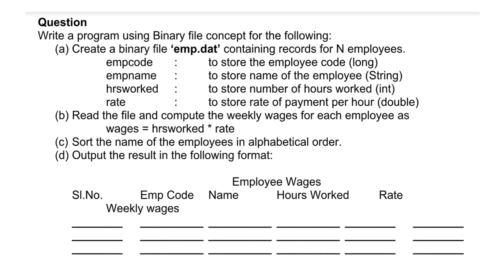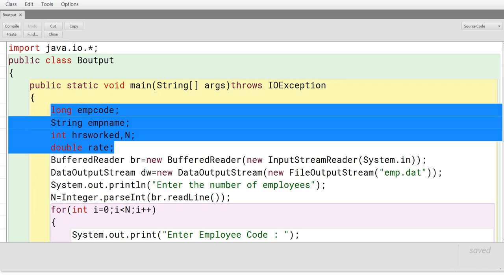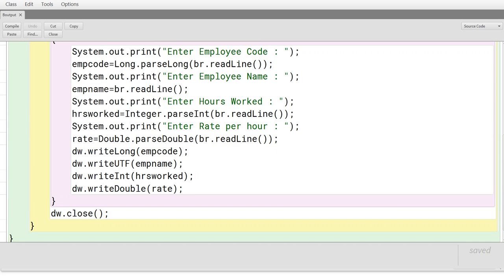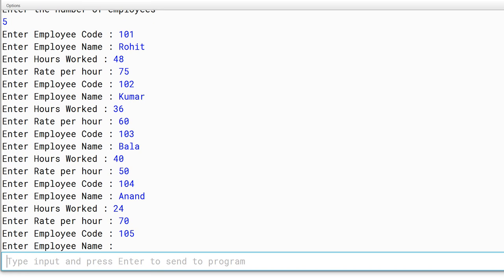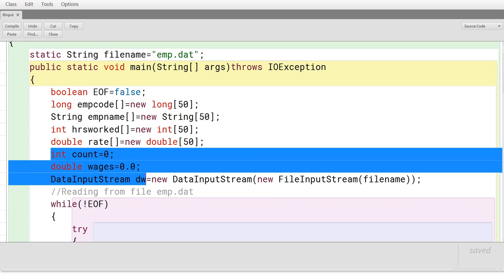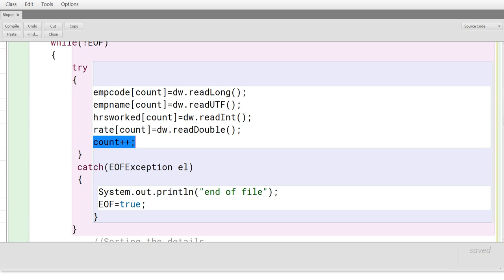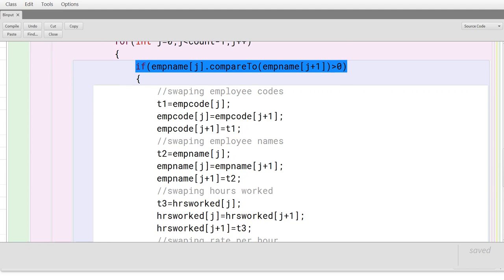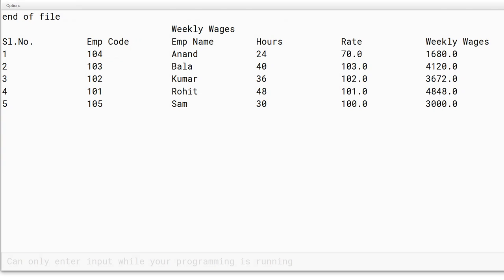Binary File Program | Employee Weekly Wages | Java | ISC Class 11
This video explains the program to create a binary file storing the employee details and another program to read record from file and calculate the weekly wages. And also display the details in alphabetical order of employee names.

Please Note:
There is a logical error in the program.
Under swapping rate[ ] array
rate[j+1]=t1; is given by mistake. kindly change to
rate[j+1]=t4;